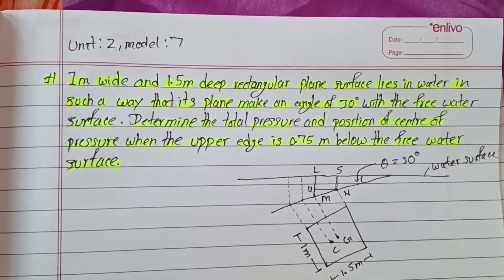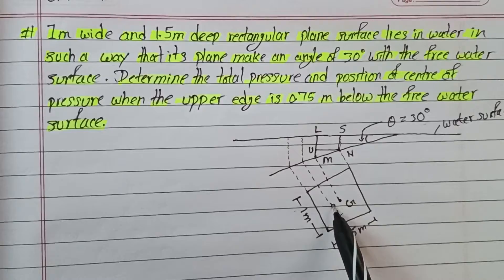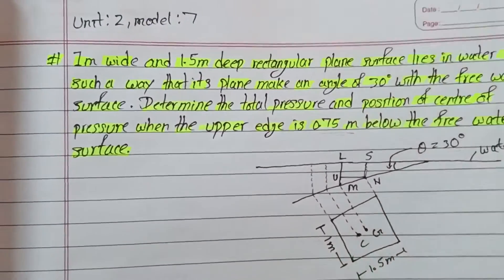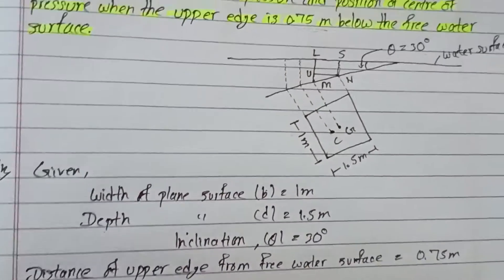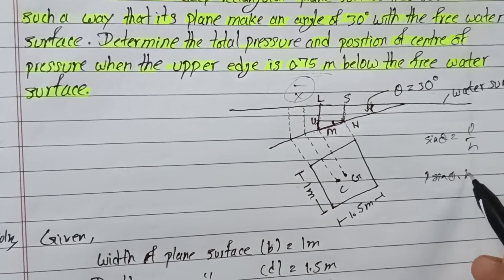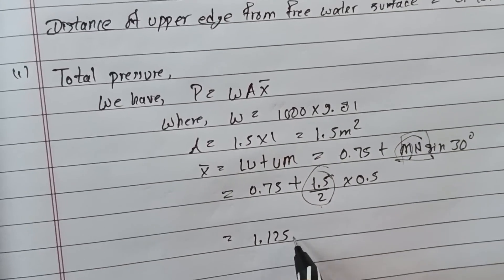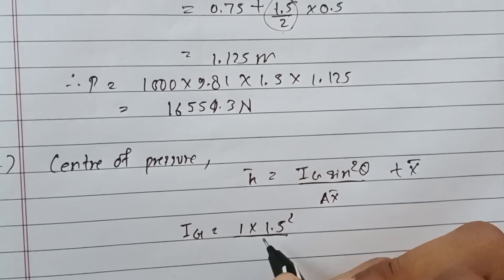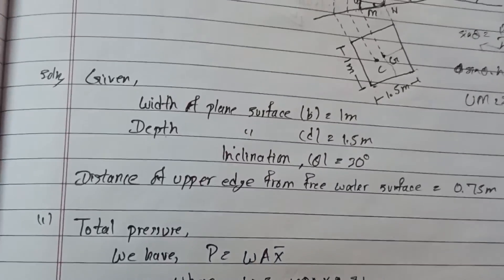3rd Semester Fluid Mechanics And Hydraulic - Unit 2 Imp Numerical Qn For Exam 💯🔥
3rd Semester Fluid Mechanics And Hydraulic - Unit 2 Imp Numerical Qn For Exam 💯🔥

We try to do our best for your help in exam of diploma in civil engineering all semester. Also many other educational things through our channel.

For all students and youths.

Comrade is Always active for you .